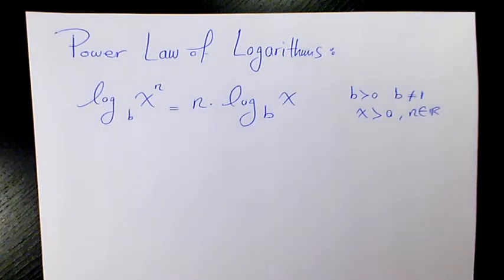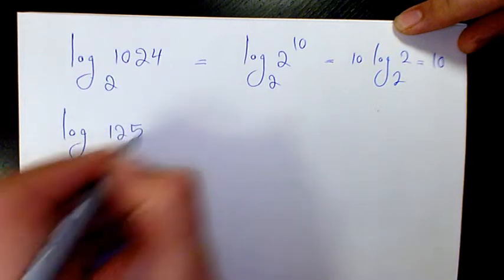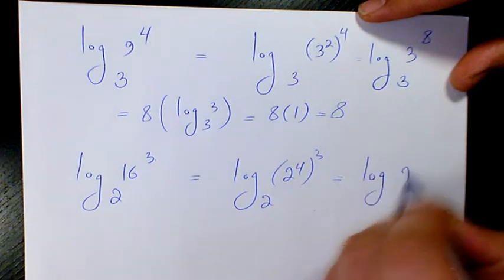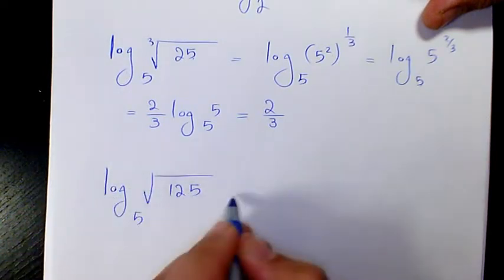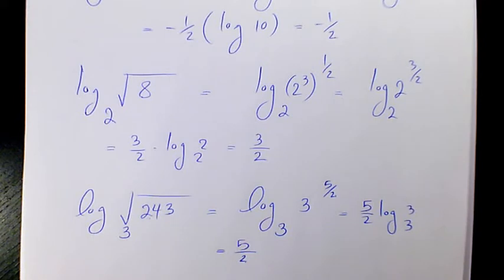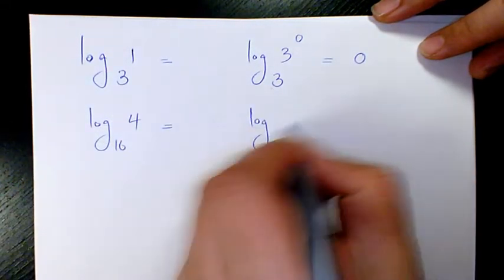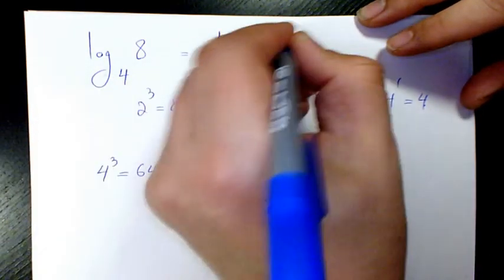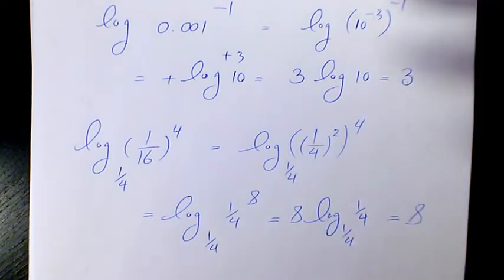What is Power Law in Logarithms?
In this video, you will learn about power law in logarithms with many examples and practice questions.